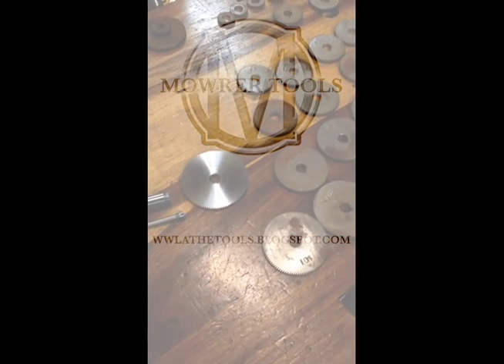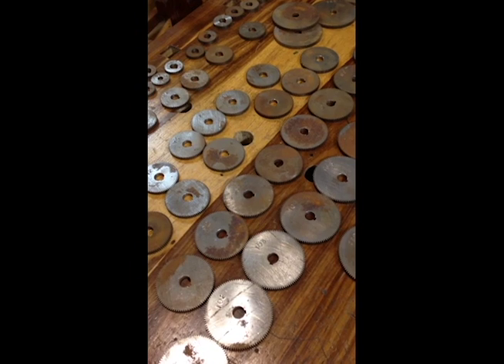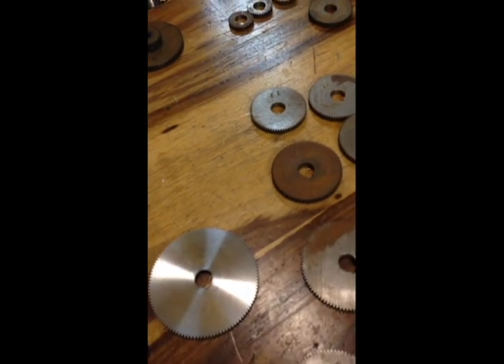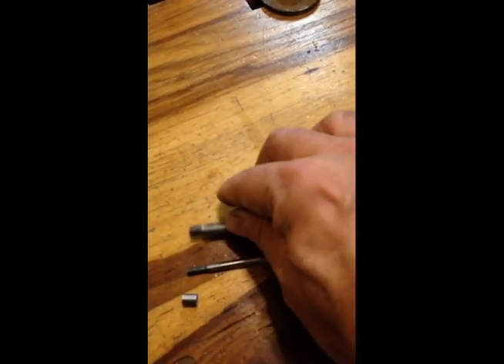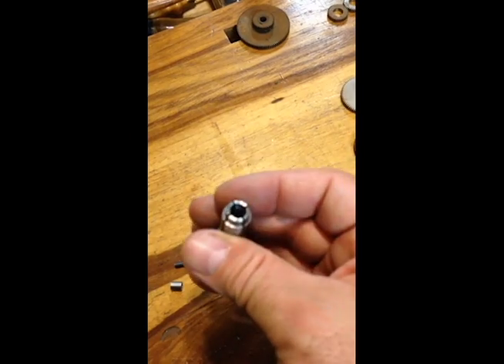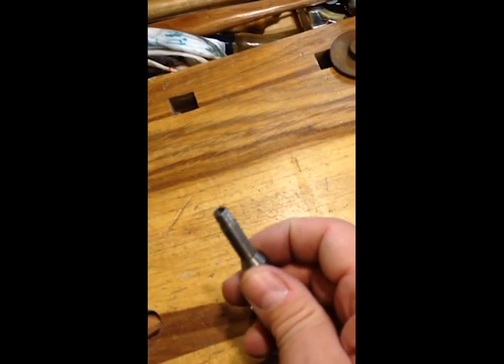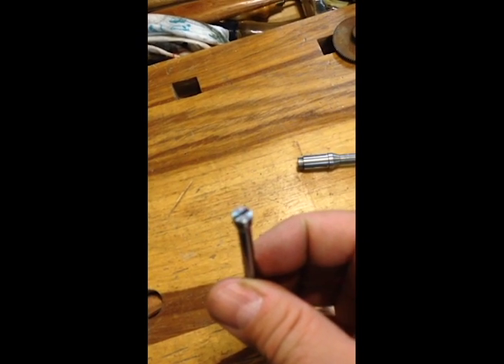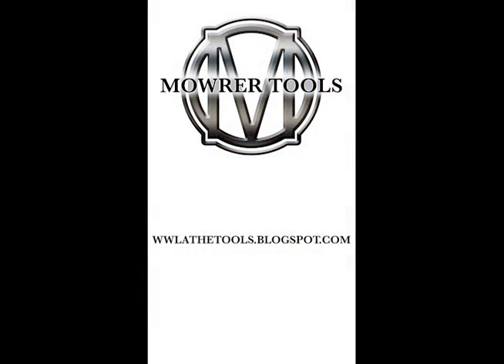Watchmakers lathe gear holding collet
A video showing the custom internal expanding collet for the watchmakers lathe used to hold gears for face grinding.